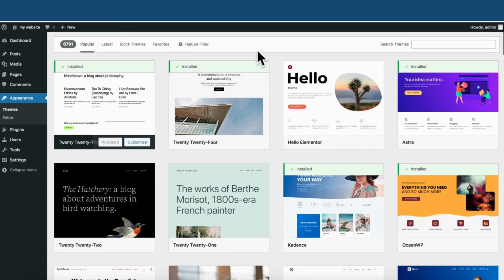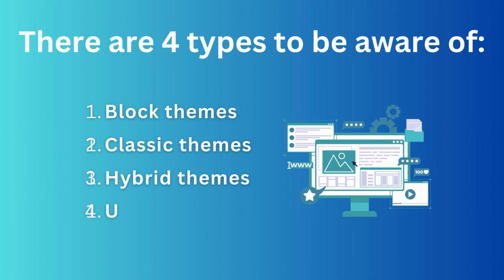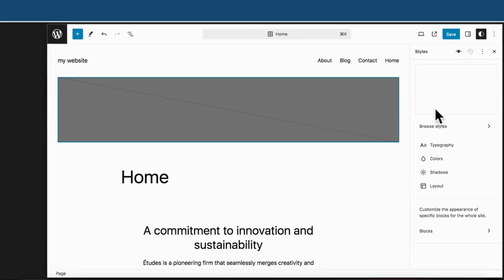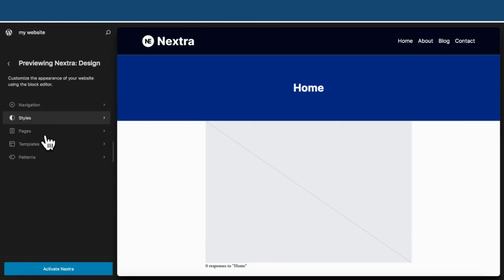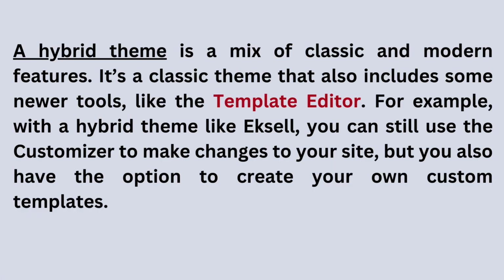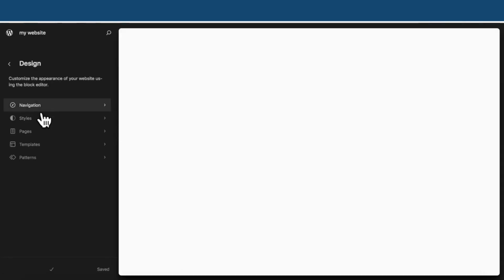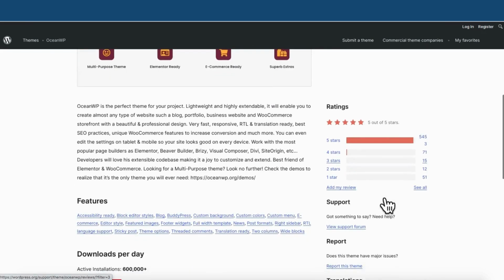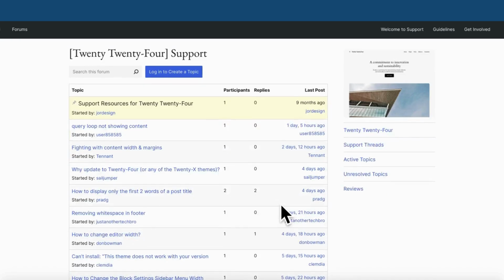Discover WordPress Theme Types: Find the Perfect Look for Your Website!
Are you new to WordPress or overwhelmed by the thousands of themes available? In this tutorial, we break down the main types of WordPress themes.

Learn how to choose the right theme for your site, understand the differences between,  and get practical tips on what to look for before installing a theme.

🔍 Whether you're starting a blog, building a brand, or launching a store — this guide is for you!

✅ What you'll learn:

The main types of WordPress themes

Pros and cons of each theme type

How to preview and install themes

How to choose the right theme for your goals